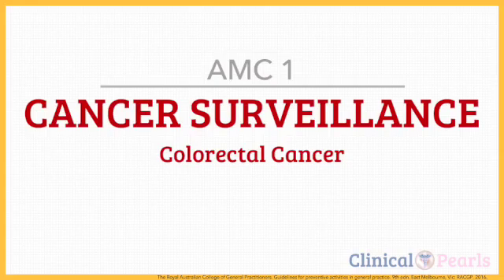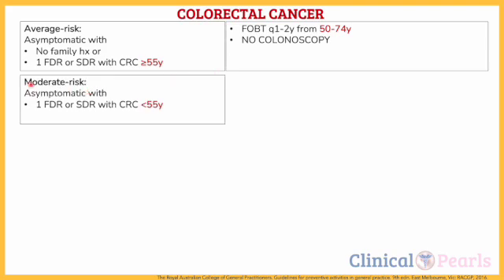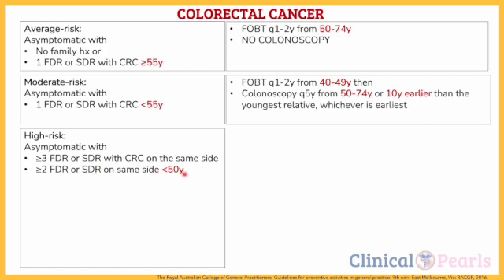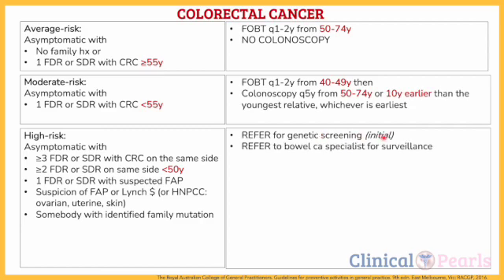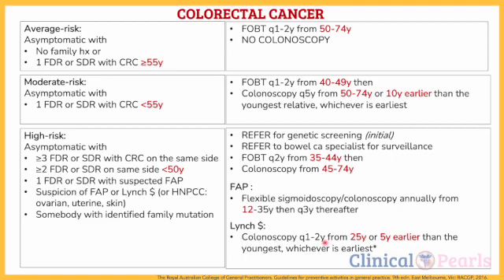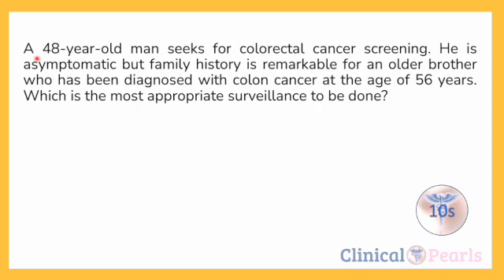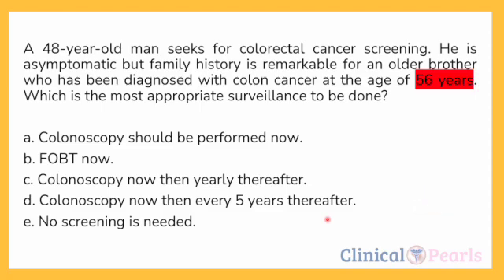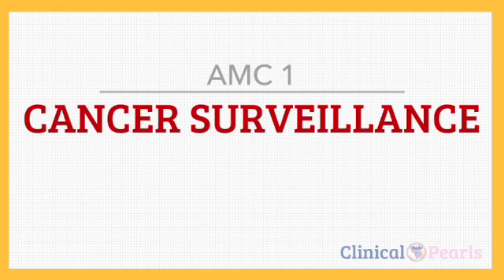Colorectal Cancer Surveillance | AMC MCQ TIPS | RACGP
🤓 Let us be your study partner for the AMC MCQ CAT 1 exam!